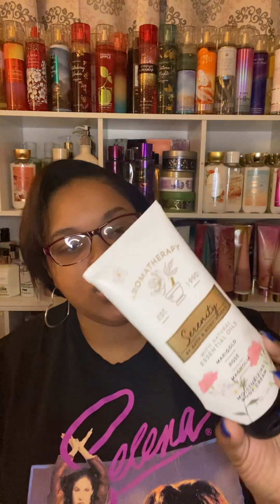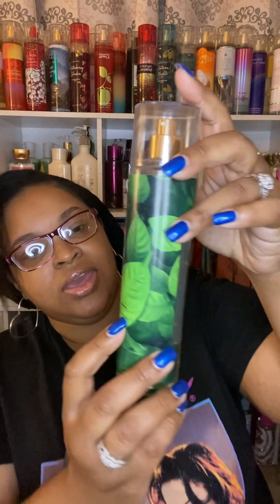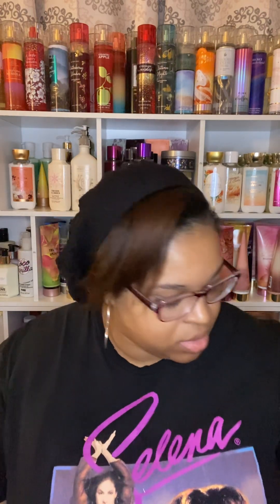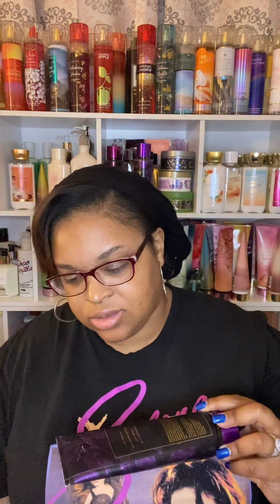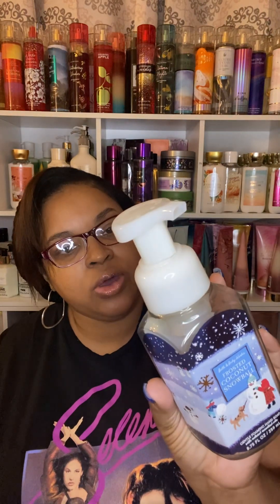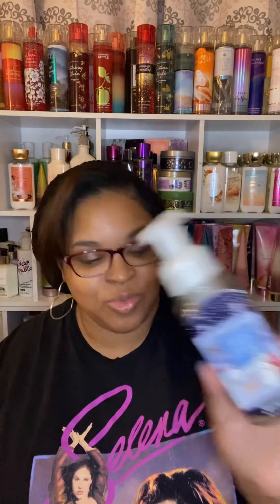Empties!!! January, February & March 2023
This is my empties of January, February and March mostly!!